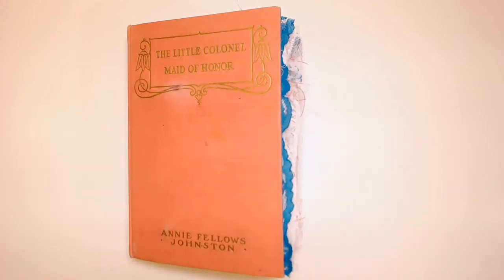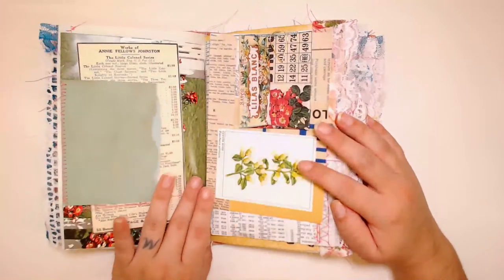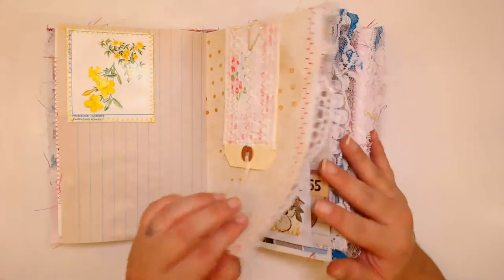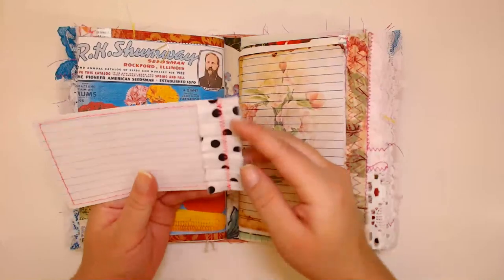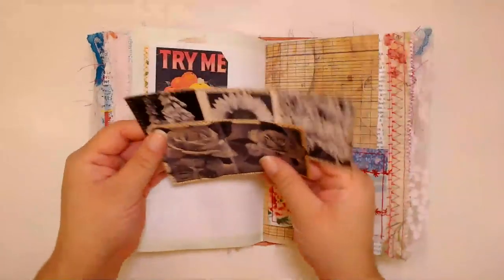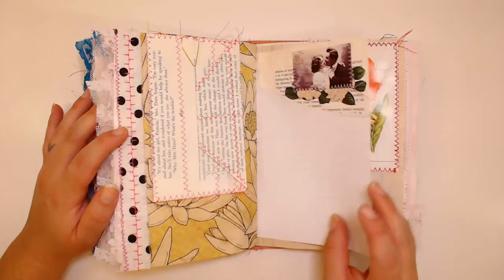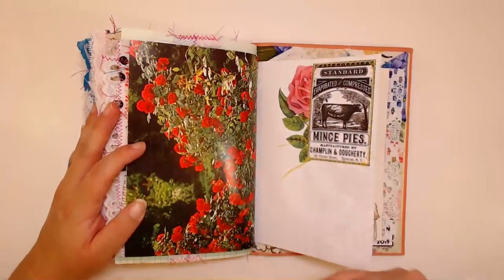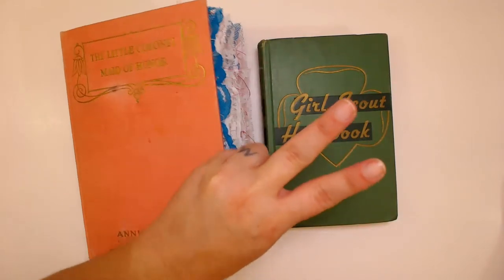Vintage Junk Journal #35 Flip Through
Vintage Book Junk Journal Collection PreOrder-

Microphone-
Blue Snowball iCE Condenser Microphone

Video Light-
Neewer on Camera Video Light 176 LED-

Light Arm-
Neewer 11"/28cm Adjustable Friction Power Articulating Magic Arm